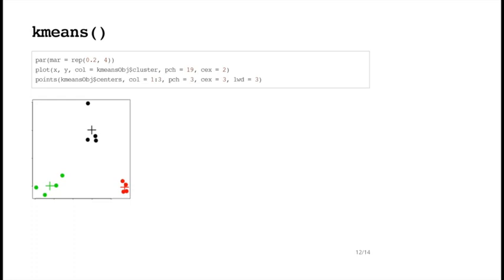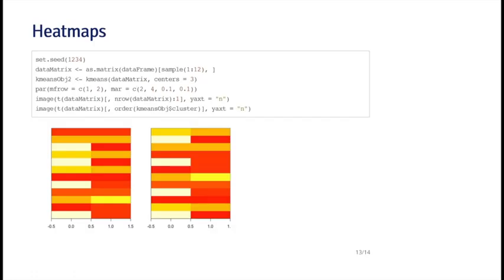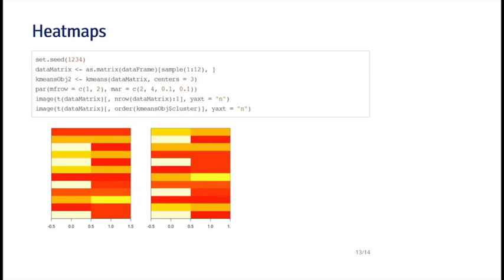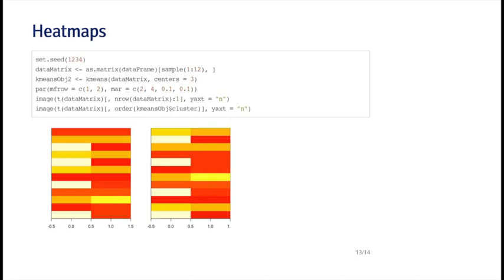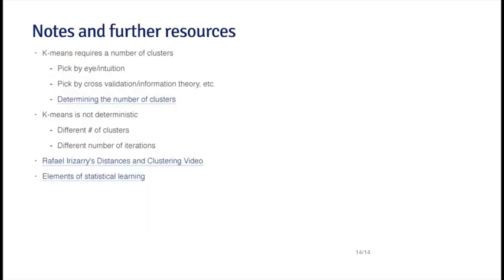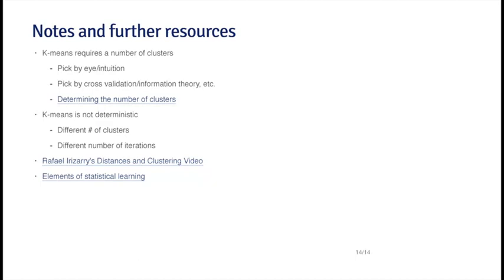K Means Clustering part 2 Johns Hopkins University Coursera